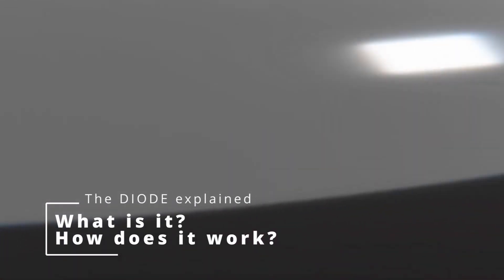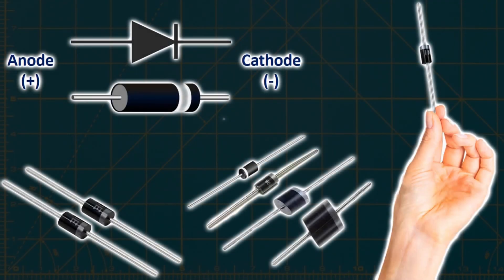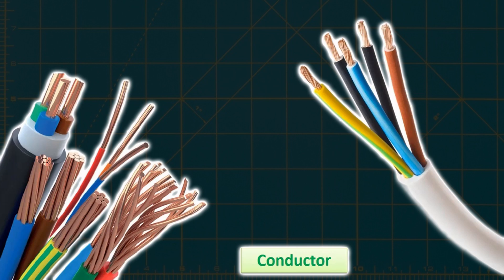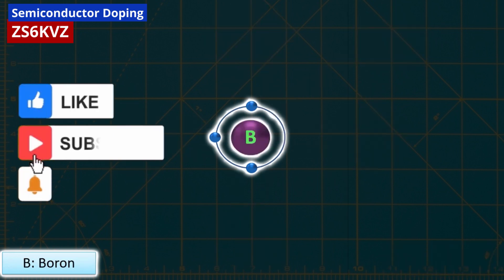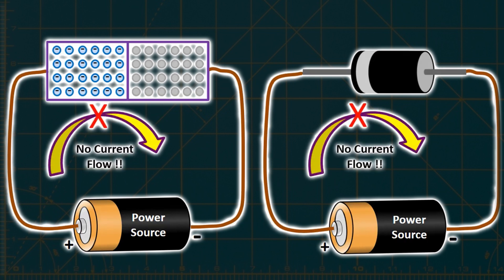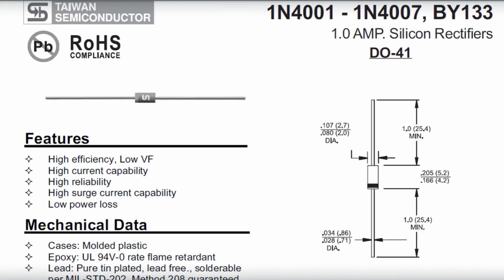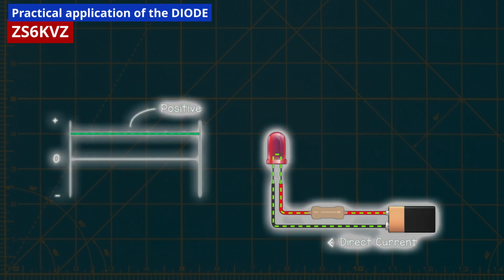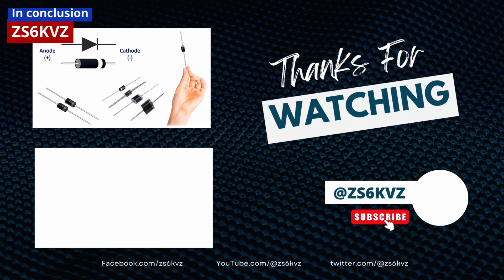Understanding Diodes: From Manufacturing to Full Bridge Rectifier - The DIODE explained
Diodes are essential electronic components, and understanding how they're manufactured provides a solid foundation. Diodes are typically made from semiconductor materials, such as silicone or germanium.

 Diodes are essential electronic components, and understanding how they're manufactured provides a solid foundation. Diodes are typically made from semiconductor materials, such as silicon or germanium. Here's a simplified breakdown of the manufacturing process:

Crystal Growth:

Semiconductor material is heated and melted.
A seed crystal is dipped into the molten material.
As it's slowly pulled out, the material solidifies around the seed crystal, forming a large single crystal.

Wafer Production:
The large crystal is sliced into thin wafers using a precision saw.
These wafers will serve as the base material for individual diodes.

Doping:
The wafers undergo a doping process, where impurities are intentionally added to alter the electrical properties.
Two common types of doping are N-type and P-type.

When a P-type material and an N-type material come together to form a diode, a junction is created. This junction gives rise to the depletion layer.

The depletion layer is a region near the junction where there are no free charge carriers.
In this region, positive and negative ions form due to the redistribution of charges.
This separation of charges creates an electricfield that prevents the flow of current when the diode is reverse-biased.

In this video, we'll explore the manufacturing process of diodes, delve into the concept of the depletion layer, discuss the usage of diodes in circuits, and culminate with an explanation of the full bridge rectifier. Whether you're a beginner or an advanced electronics aficionado, we've got you covered.

Chapters:
00:00  What is a DIODE?
00:41  Controlling the flow of current
02:35  Electron Configuration
05:54  Semiconductor Doping
07:55  How does a DIODE work?
12:31  Practical application of the DIODE
15:27  In Conclusion